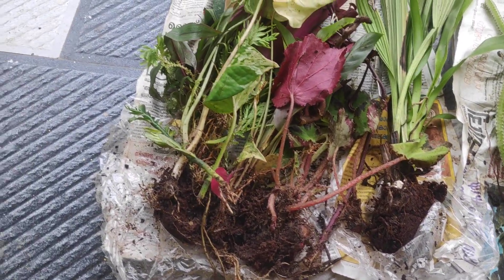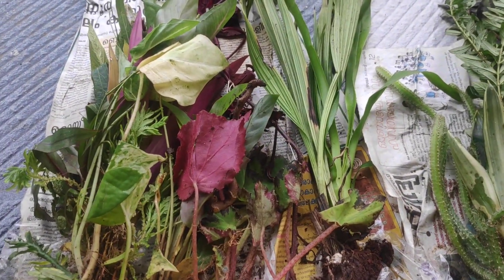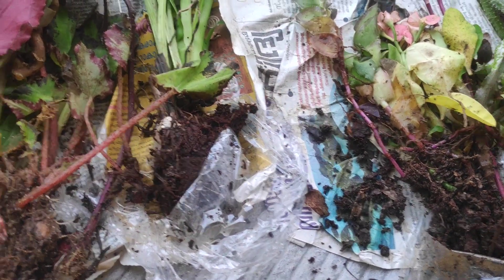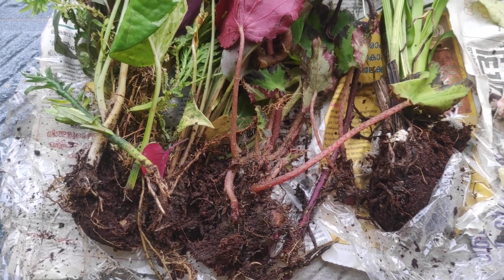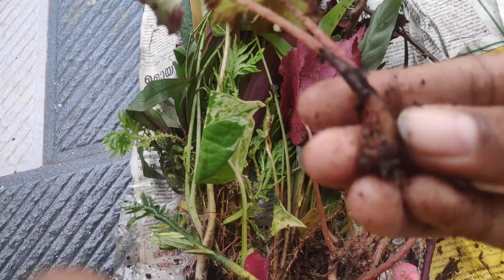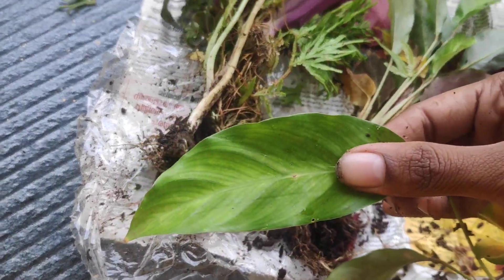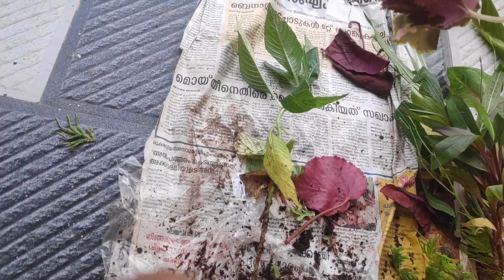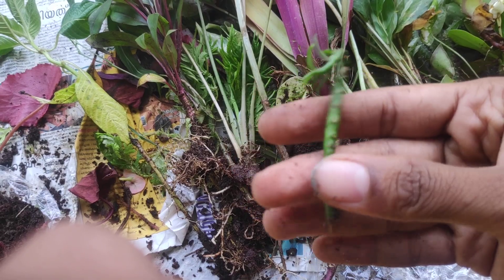unboxing plants # plants for low cost# purchase from kerala# honest review from blossom corner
dear friends, my sister ordered some plants for me from sumiez garden channel, Kerala. I had gave u my honest reviews. I hope this video will be useful to all.  thank u